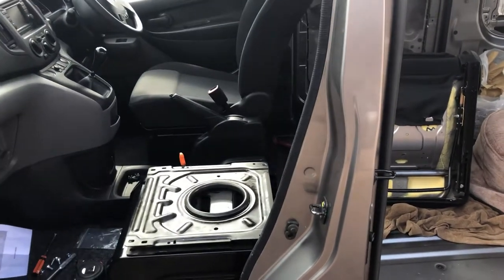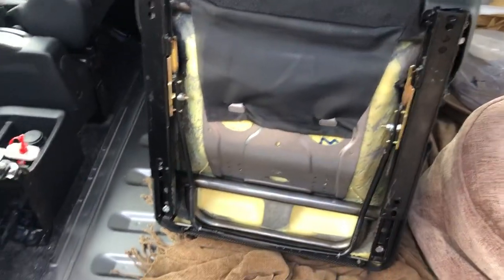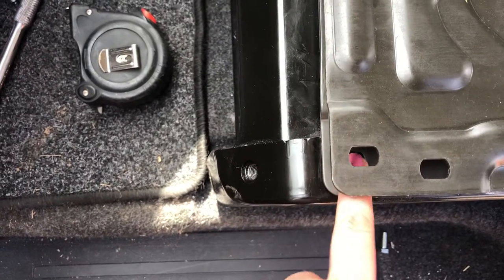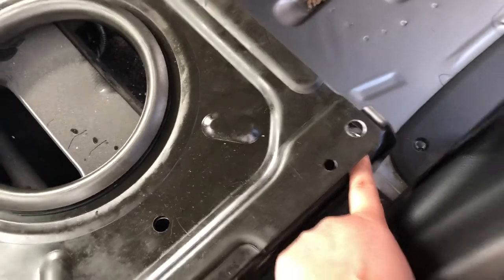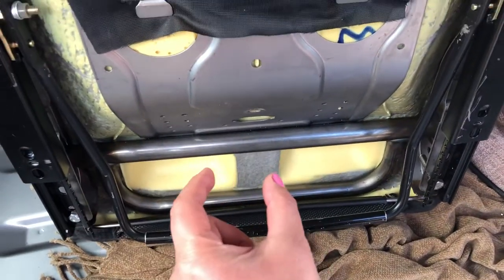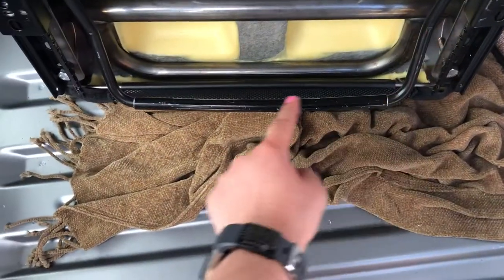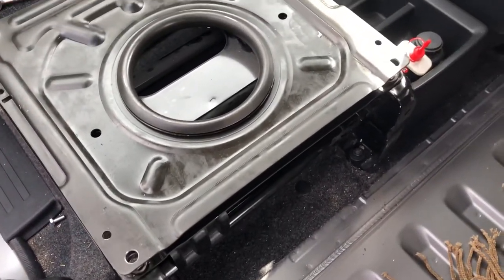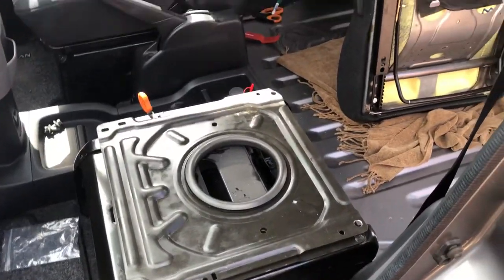Fitting the captains chair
Took the seat off which was very straight forward.
Had to order ‘universal runners’ as the panel van has a fixed seat.
They weren’t quite as universal as I’d hoped, but it was easily resolved (in video).
The swivel plate is for a VW T5 but first pretty well.
All in all we didn’t hit too many problems, just had to drill some holes.
I missed on the video that we drilled 2 further holes for the runners to attach as they didn’t quite line up with the holes on the plate as we first thought.